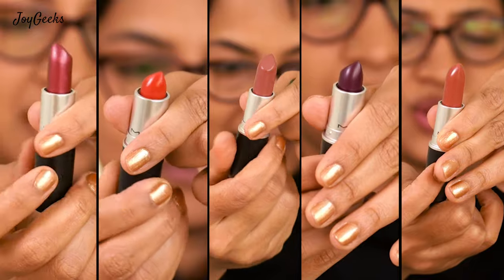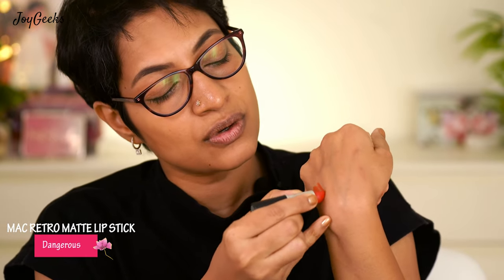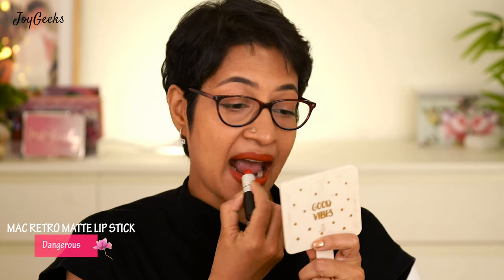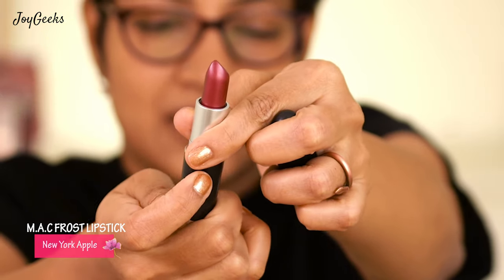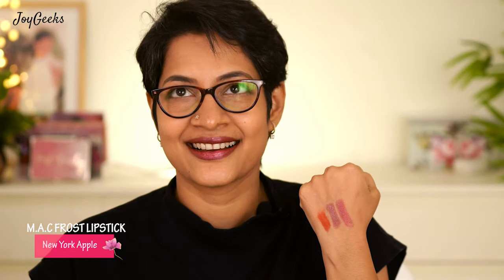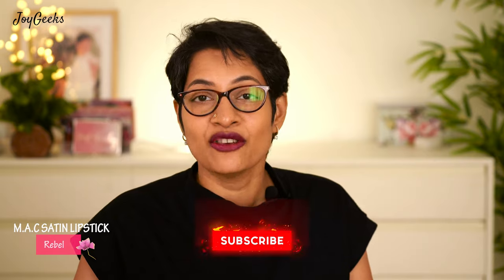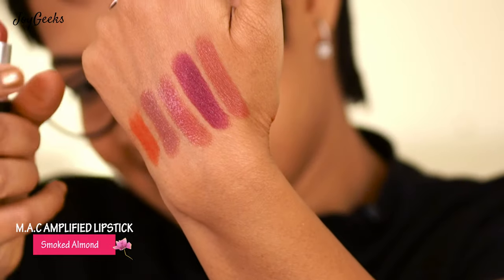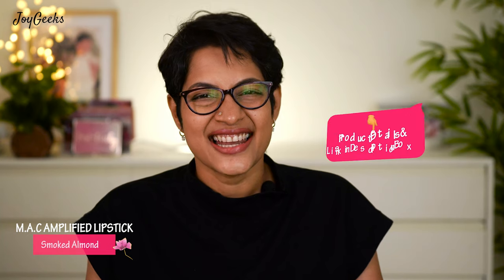New Mac Lipsticks in my collection | Mac Matte, Satin, Creamy, Frost finish lipsticks | JoyGeeks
I love MAC lipsticks and happy to share swatches of some new MAC lipsticks in different formula's

PREVIOUS MAC Lipstick videos